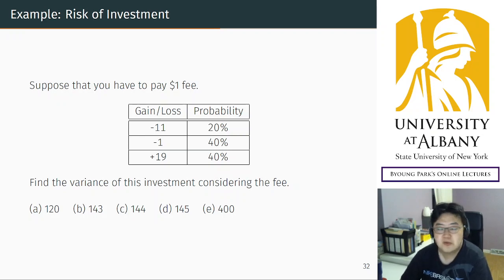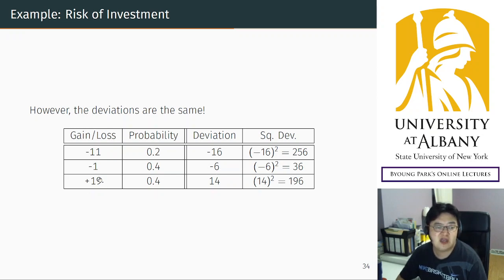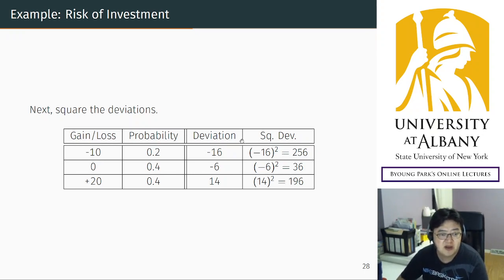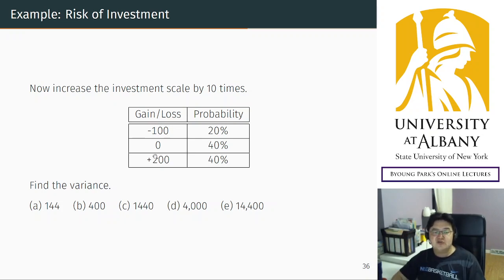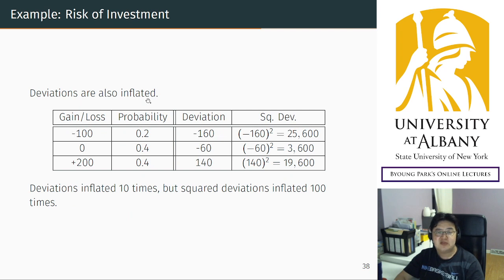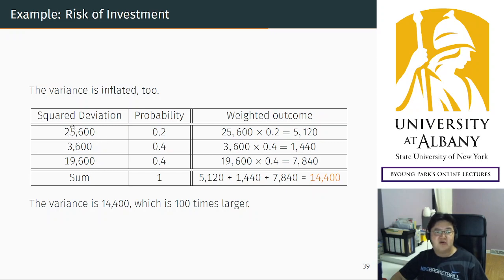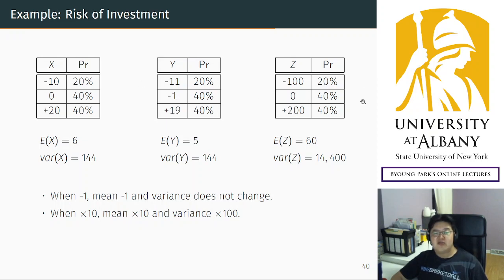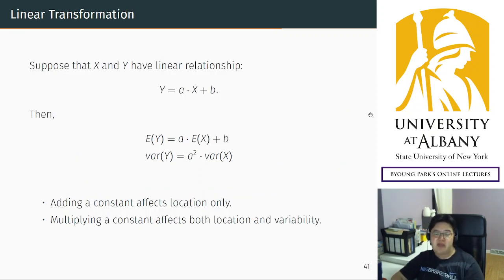eco320 L08 2